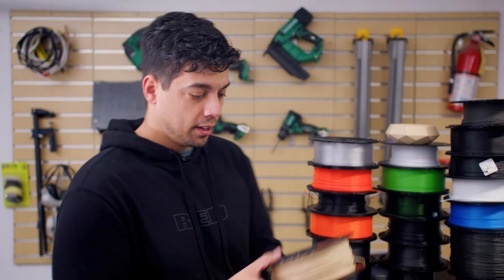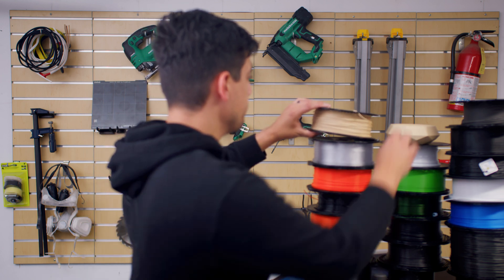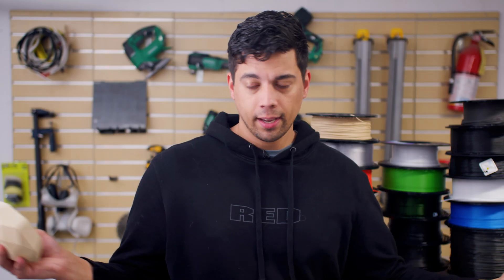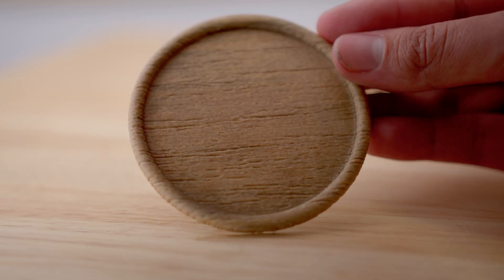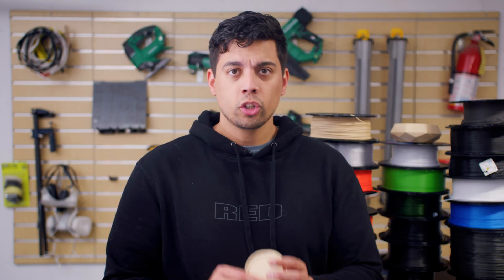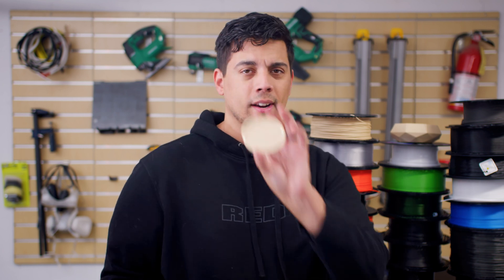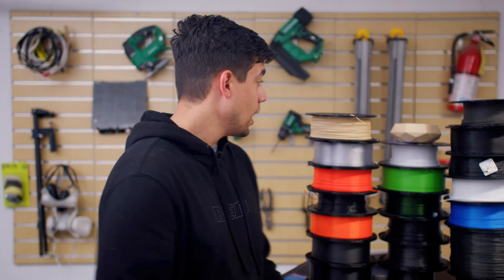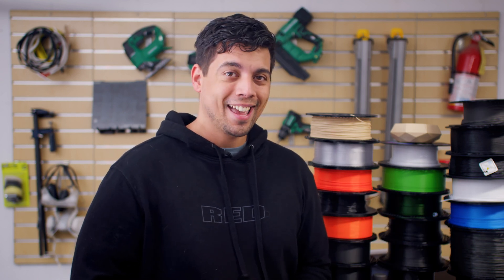How to 3d Print Real Wood! | Prusa's Woodfill filament. Filaminute - Ep.2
UPDATE: FINALLY, I HAVE UPLOADED MY TUTORIAL ON HOW TO GET THE WOOD TEXTURE!

This is the second episode of my "Filaminute" Series! This time we're talking about Prusa's Woodfill Prusament.

MY PRINTER SETUP:

Generic PLA
Generic PETG
Prusament PETG
Prusament PLA

A Cam
B cam
My favorite lens for YouTube
My Cine Lenses
My Lights